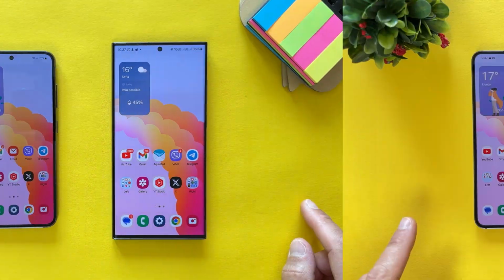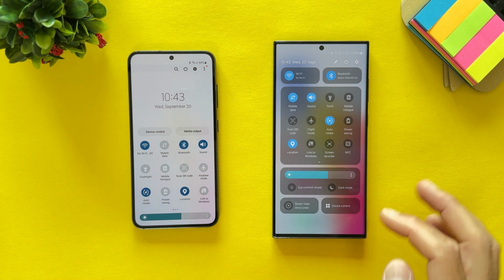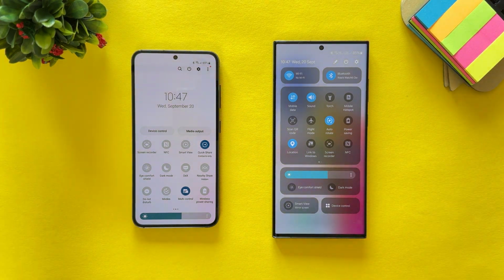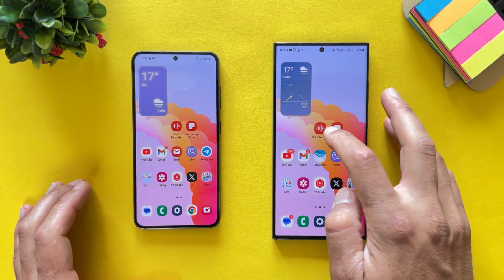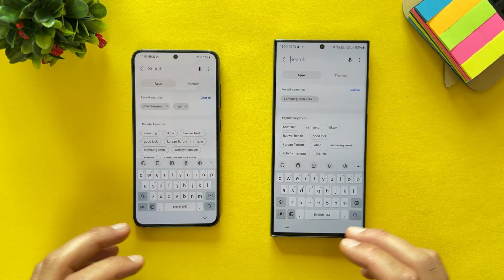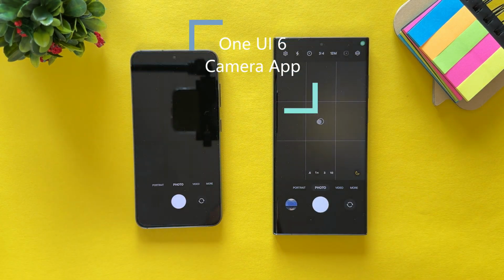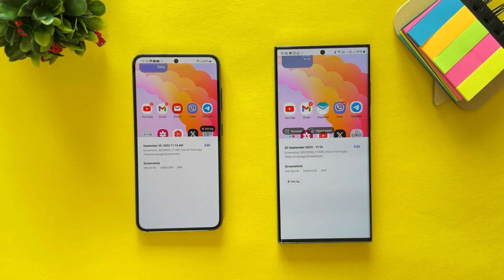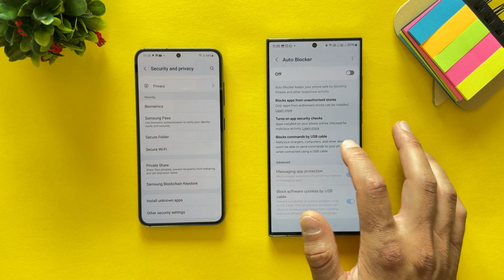One UI 6 vs One UI 5.1 - Every New Feature Compared!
Comparison between One Ui 5.1 on my Samsung Galaxy S23 versus latest One Ui 6 Beta 3 on S23 Ultra. Is there any big improvements let's find out!

Huawei P40 Pro vs P50 Pro vs P60 Pro Camera Battle - Do we need that upgrade?

Camera Battle: Huawei P60 Pro vs iPhone 14 Pro vs Samsung S23 Ultra - Which Takes the Crown?